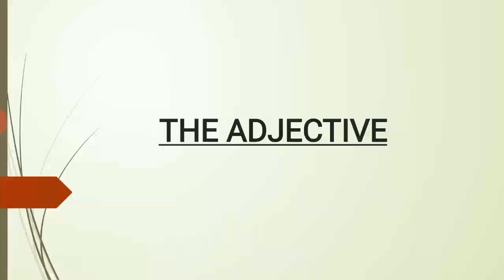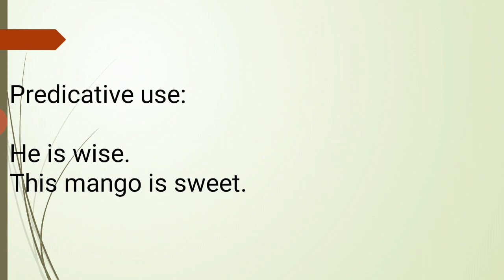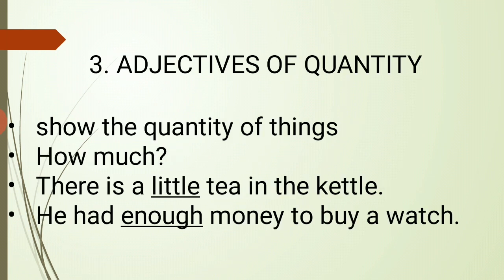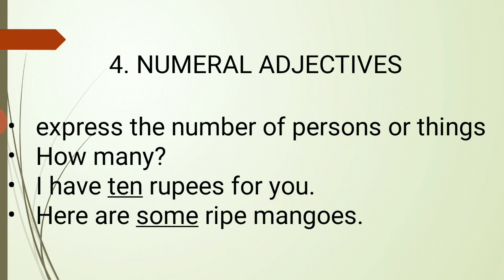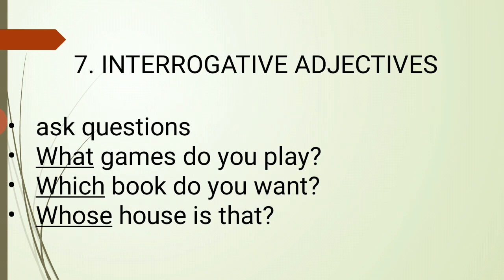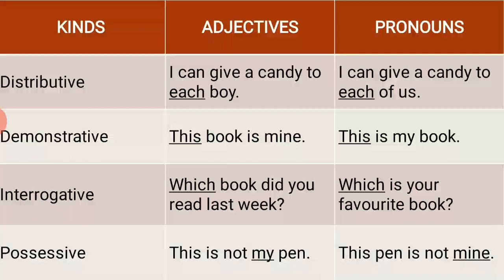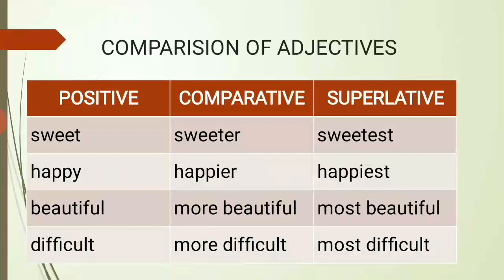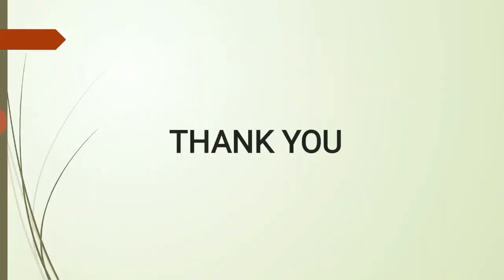Grade 7&8-English_Adjectives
The Adjectives;Kinds; Degrees